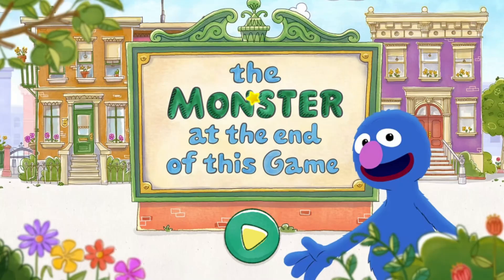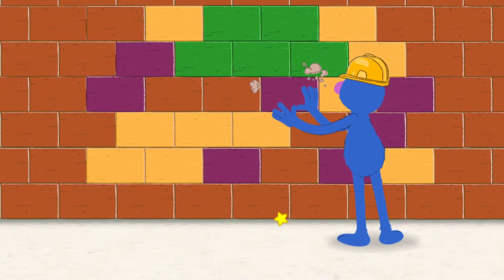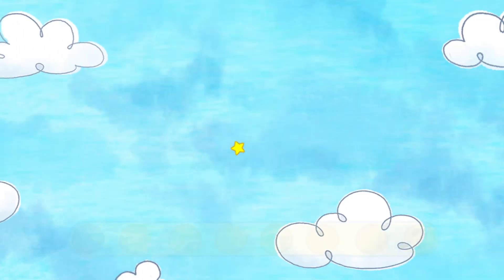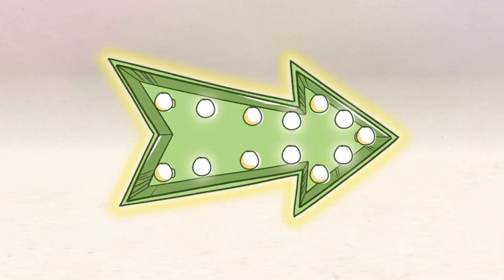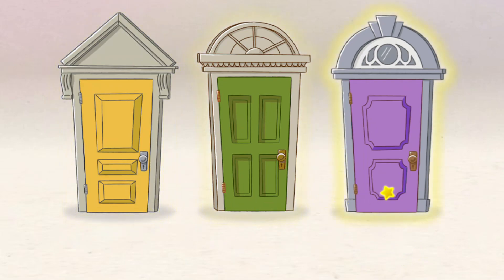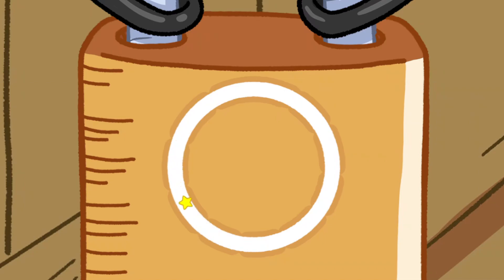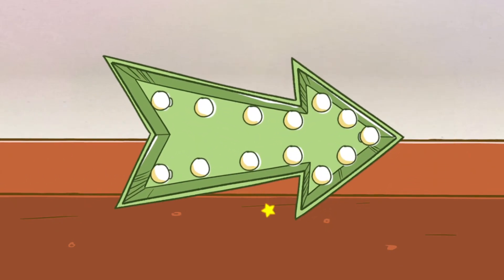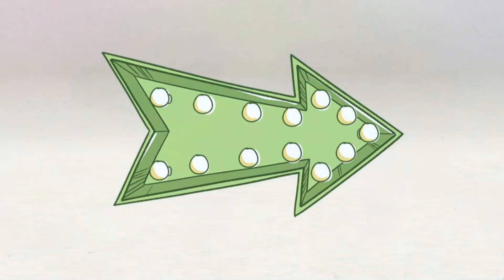Sesame Street Games Games and Stories Episodes 196